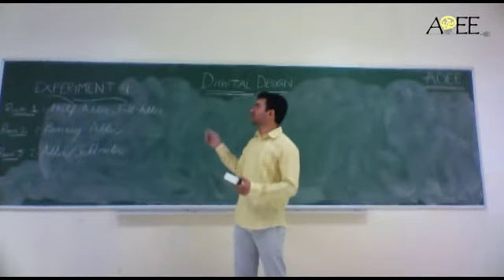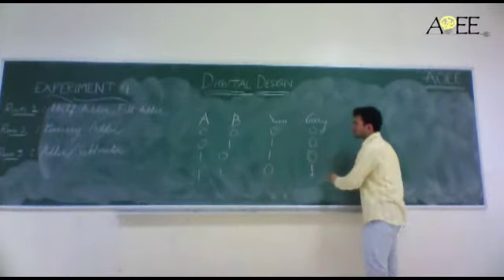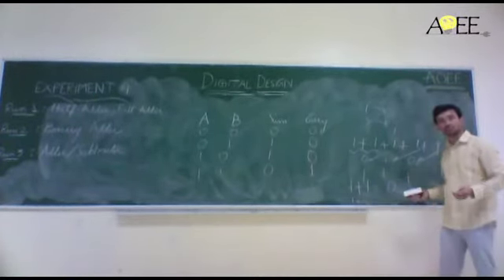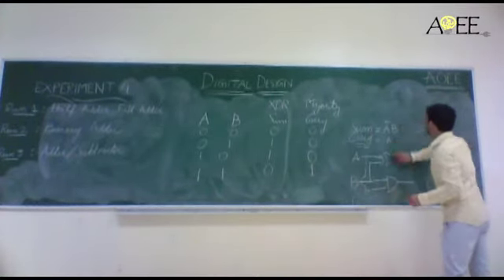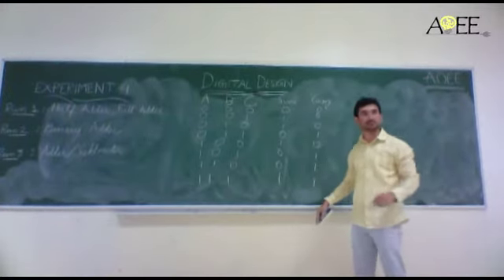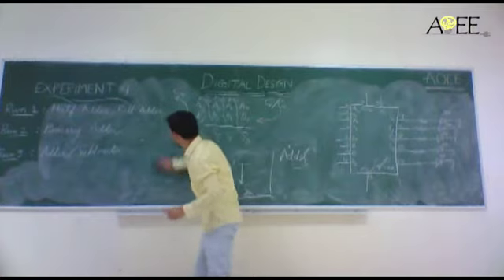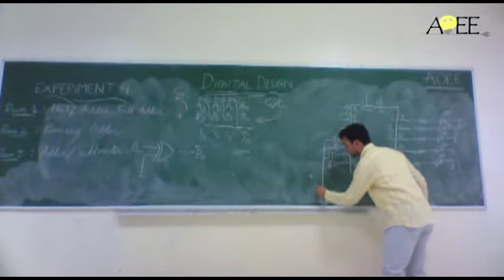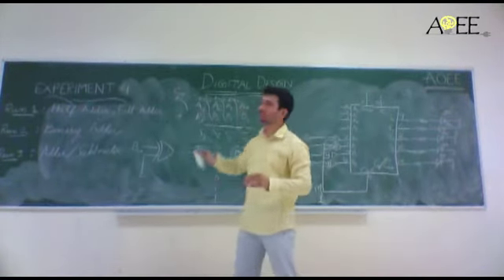Digital Design Expt 4: Half adder, Full Adder, Binary Adder, Subtractor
Lab Tutorials by AOEE